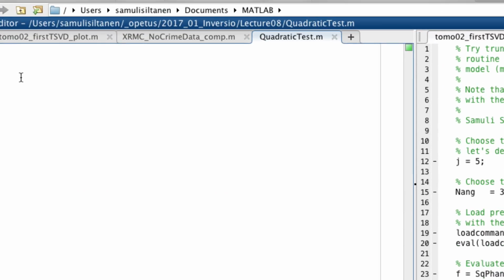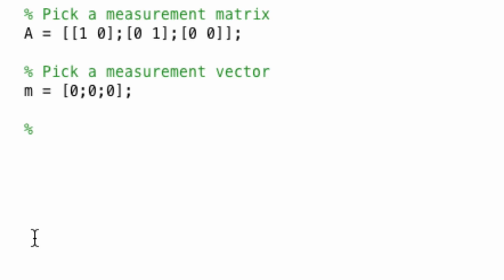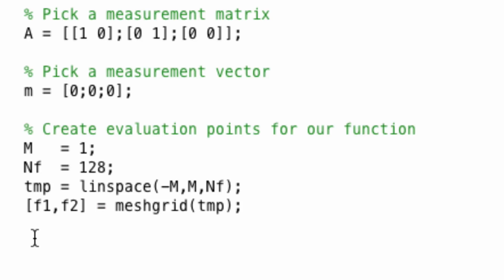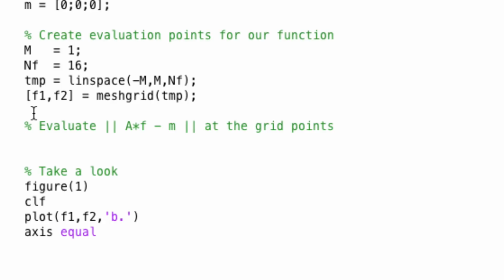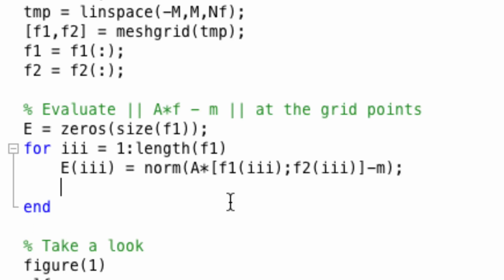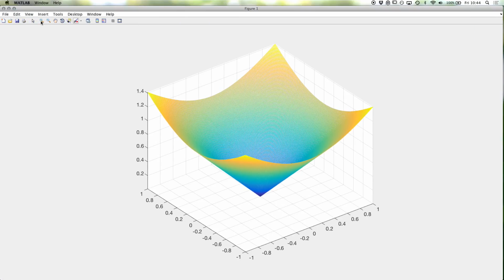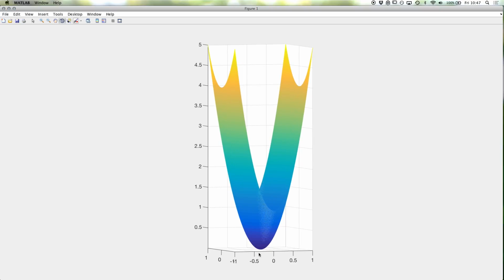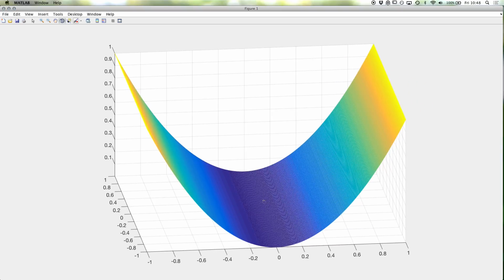Inverse Problems Lecture 8/2017: least squares solution 2/4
Samuli Siltanen teaching the course "Inverse Problems" at the University of Helsinki on February, 10, 2017.